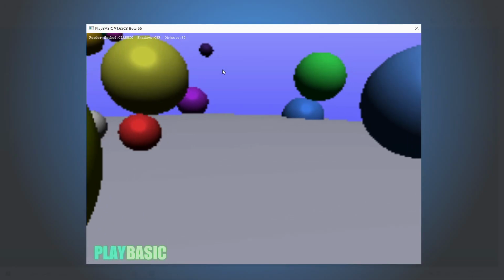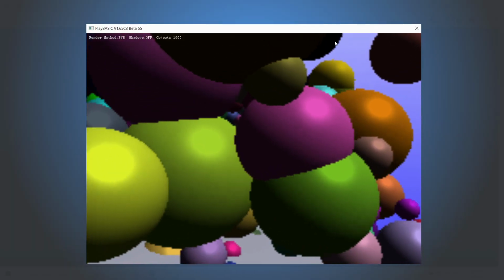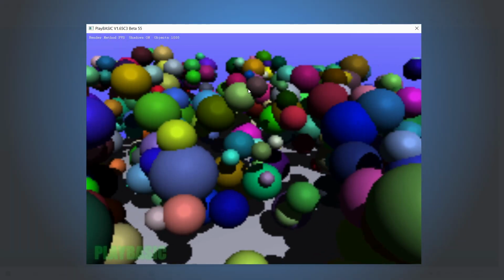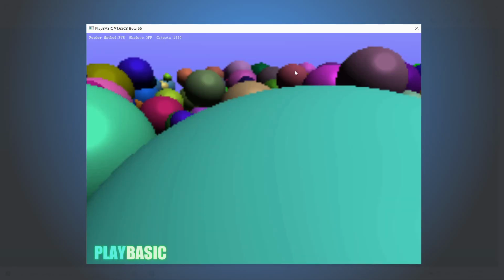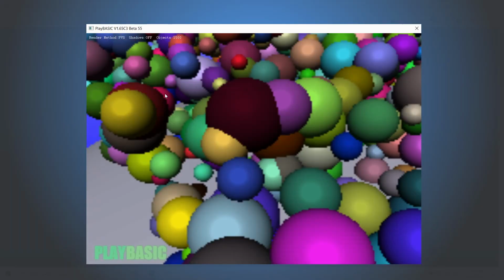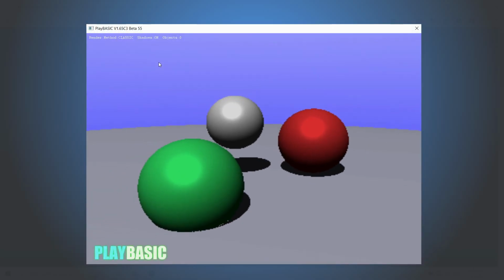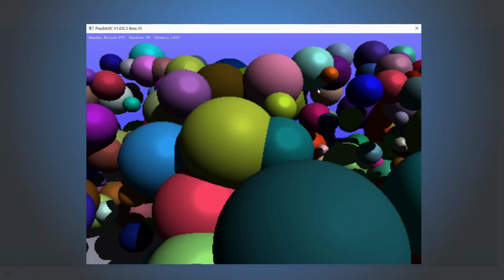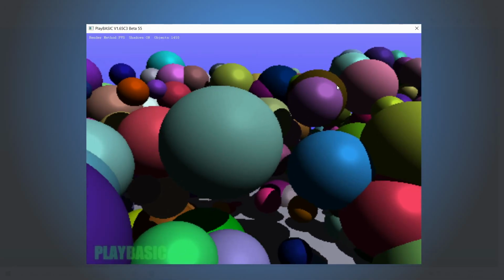Pushing Software Ray Tracing In PlayBASIC V165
*Happy New Year, PlayBASIC coders!* 🎉

In this video, I showcase *Ray Tracer Version 4* and a major leap forward in *software ray tracing performance* inside the *legacy PlayBASIC runtime*.

This demo explores how smarter *data structures and batching techniques* can dramatically outperform traditional *brute-force ray tracing*, even *without GPU acceleration, threading, or native compilation*. Everything you see here is running entirely in *pure software* on a *10-year-old laptop*.

### 🚀 What’s New in Ray Tracer v4?

* Introduction of *PBS (Potential Visibility Set) mode*
* Massive reduction in ray–object intersection tests
* Scene subdivision to limit per-pixel ray checks
* Shadows handled via optimized secondary ray lists
* Smooth performance with *hundreds to thousands of spheres*
* Real-time experimentation with object counts and resolution

Instead of testing every ray against every object, the engine now *pre-filters intersection candidates*, ensuring each pixel only checks against a *small, relevant subset of objects*. This simple design shift results in *orders-of-magnitude performance improvements*.

### 💡 Chapters

0:00 Introduction & Ray Tracer v4 Overview
0:23 Classic Brute-Force Ray Tracing Explained
0:52 PBS Mode – Potential Visibility Sets
1:28 Scaling Up Object Counts
2:10 Shadows in Software Ray Tracing
2:58 Brute Force vs PBS Performance Comparison
3:18 Engine-Level Optimization Strategy
4:04 Pushing Beyond 1,000 Objects
5:36 Extreme Stress Testing the Scene
7:47 Design Patterns Over Hardware Acceleration
9:22 Final Thoughts & Wrap-Up

* Demonstrates how **algorithmic design beats brute force**
* Shows what’s possible in **pure CPU-based ray tracing**
* Ideal for learning **ray intersection testing**, spatial partitioning, and optimization strategies
* Highlights PlayBASIC’s continued flexibility as a learning and experimentation platform

 This isn’t a physically accurate renderer — it’s a **ray intersection engine** designed to explore performance limits and engine design patterns. And the results are honestly surprising.

If you’re interested in:

* Software ray tracing
* Game engine optimization
* Spatial partitioning techniques
* PlayBASIC development
* Writing faster code without relying on hardware acceleration